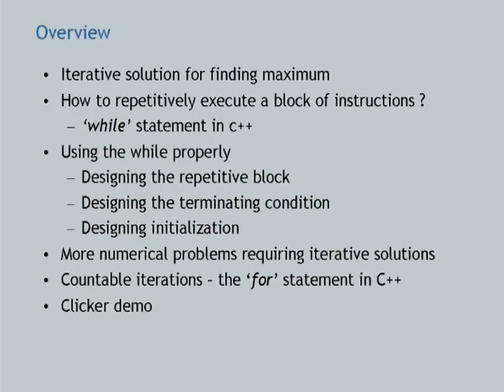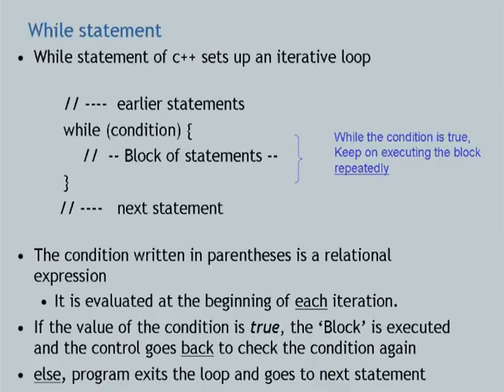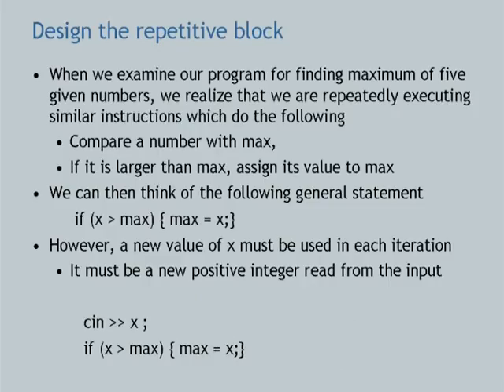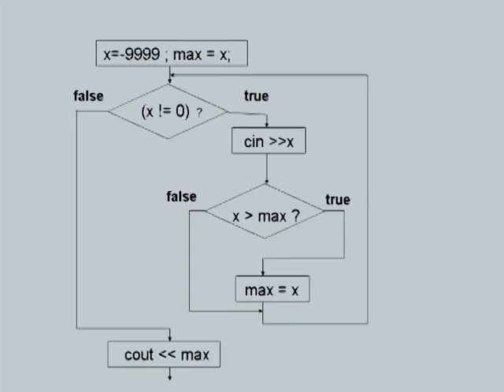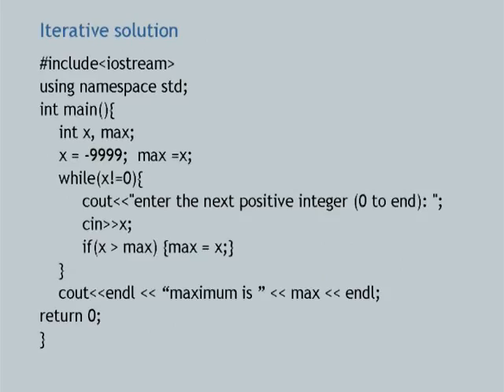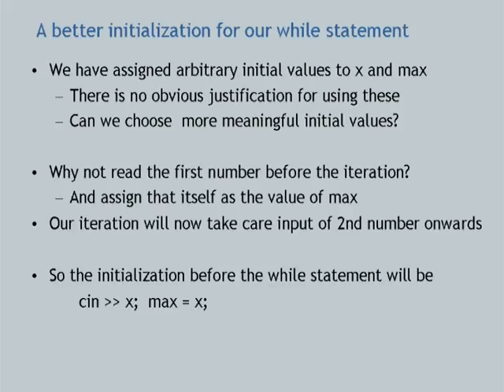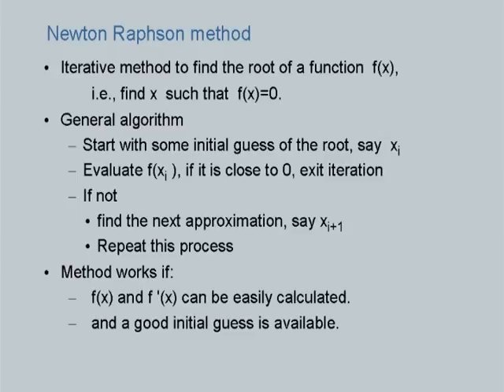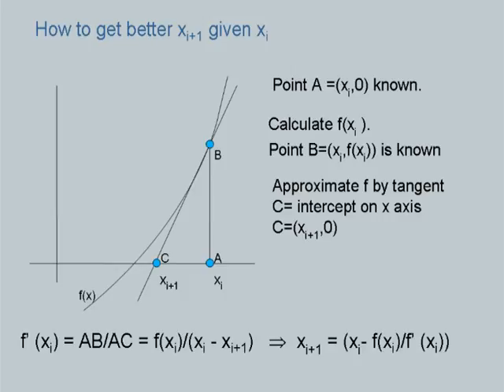CS101 L6 Iterative Solutions I